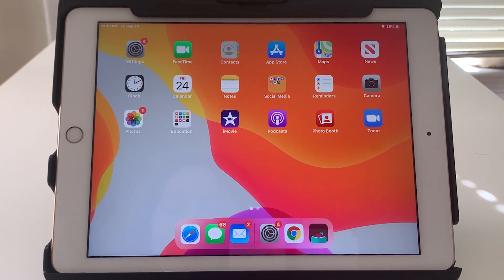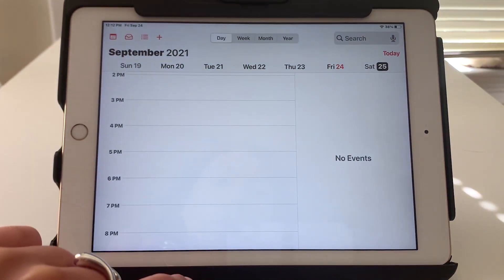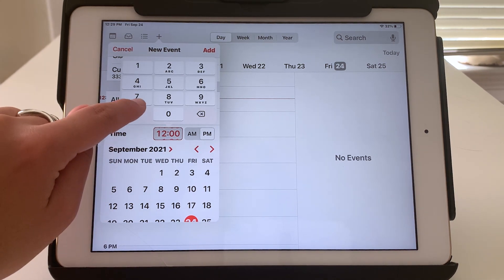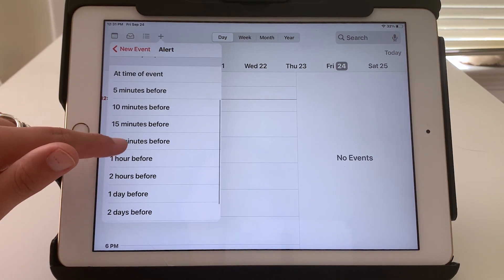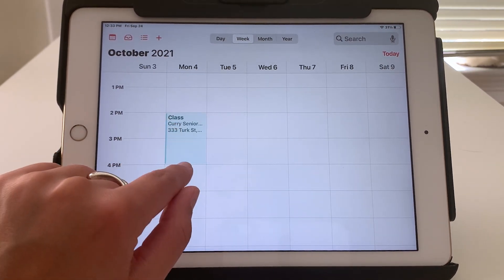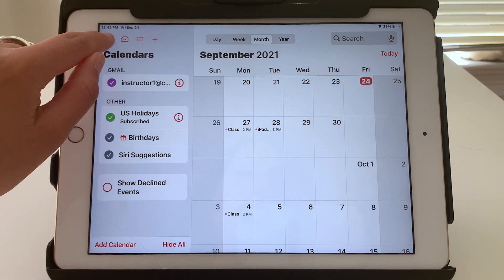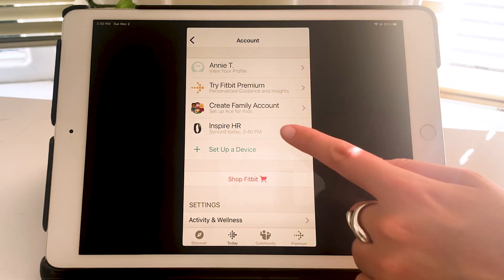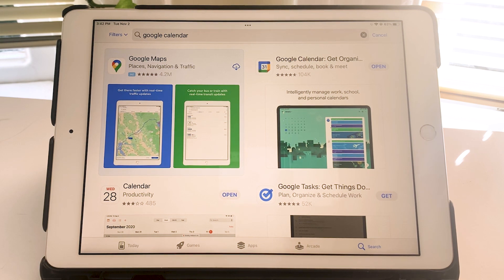Lesson 19 - Contacts & Calendars - Part 2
In part 2 of our Lesson on Contacts and Calendars, Josie takes us through the process of adding appointments to the iPad's Calendar App.